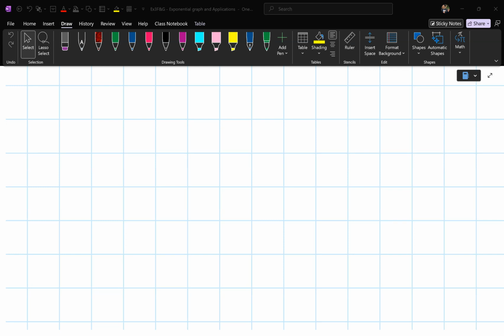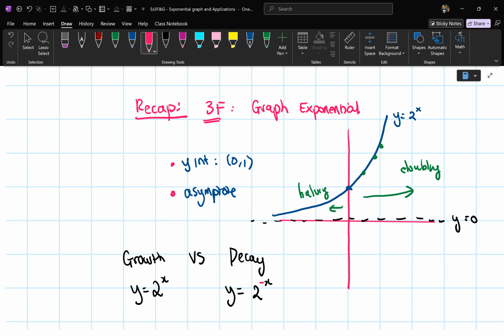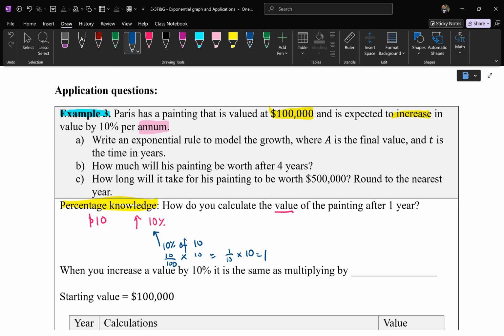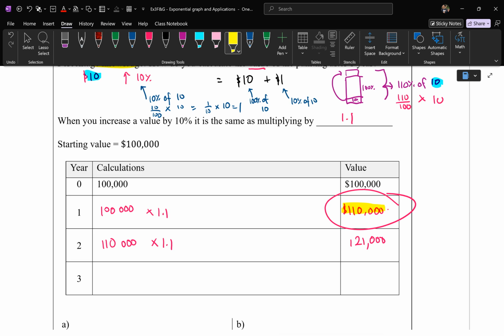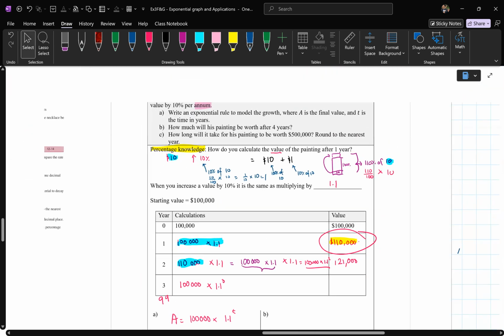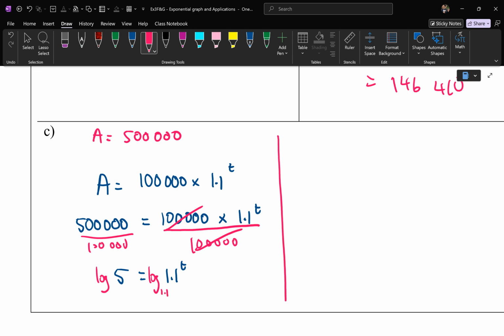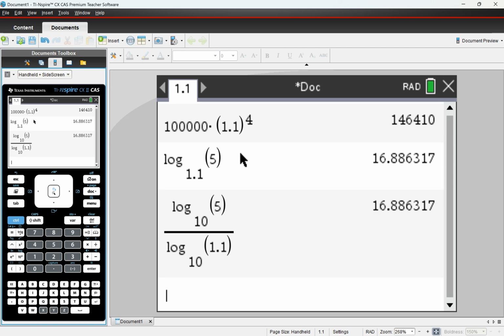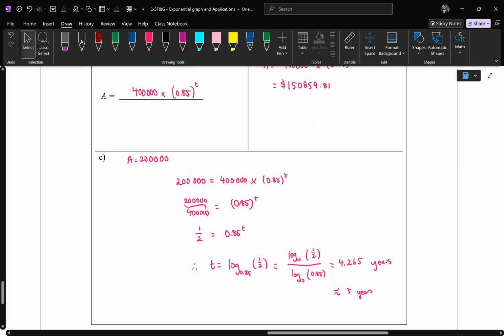Y9 Ex3G class video